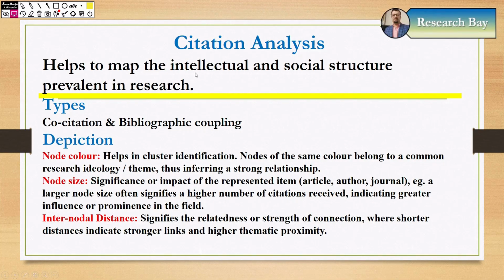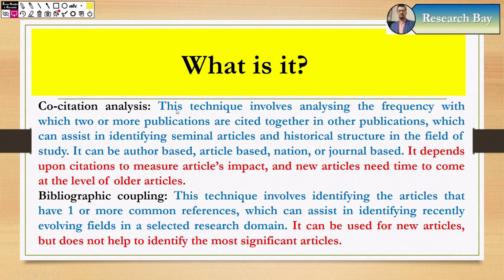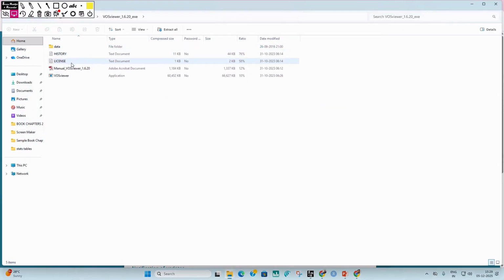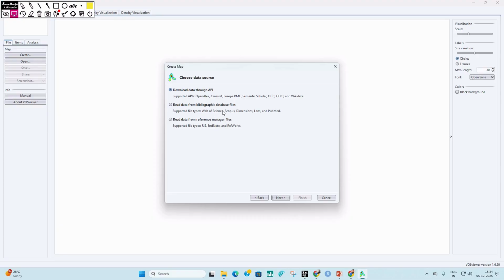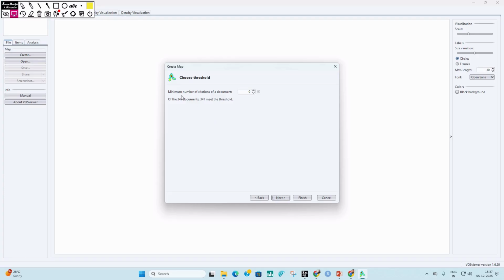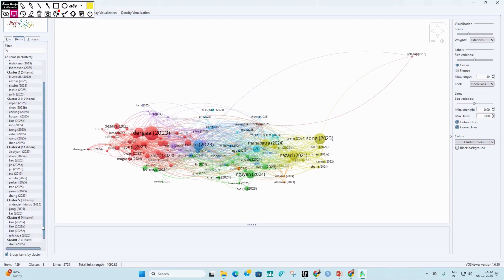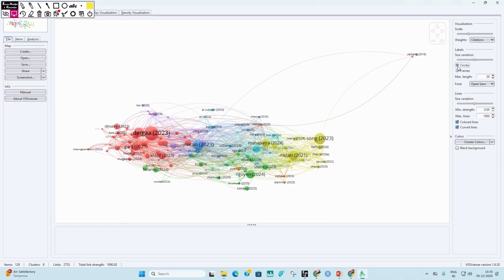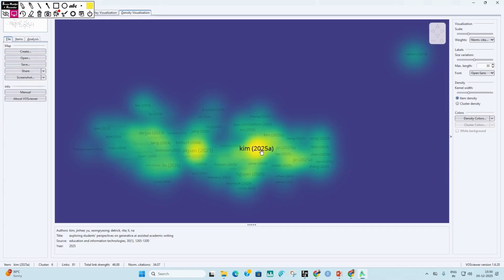Citation Analysis |Bibliometric Analysis